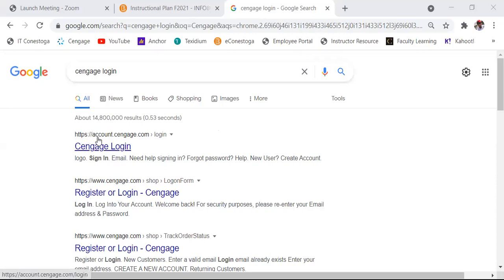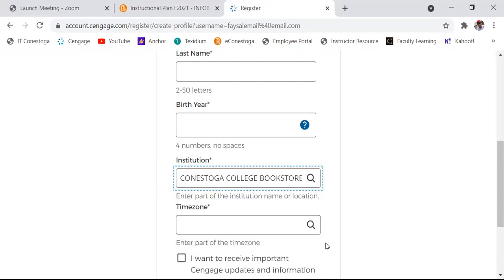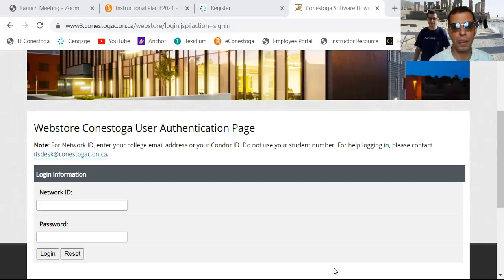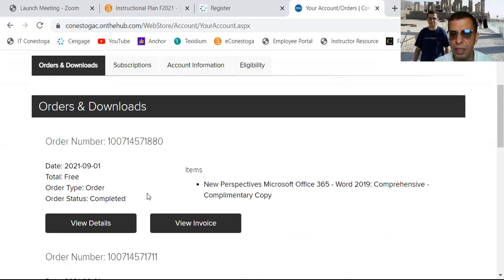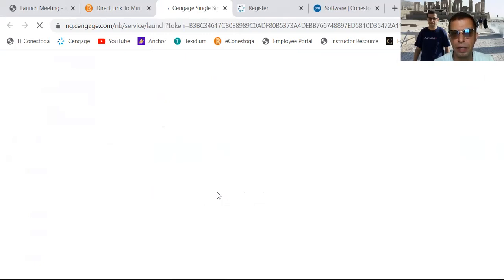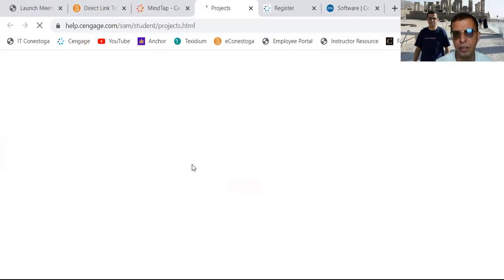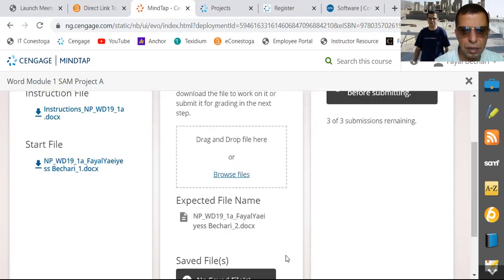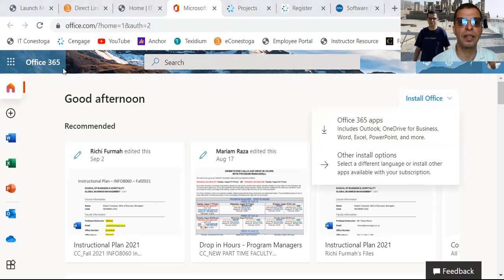Week1, Instruction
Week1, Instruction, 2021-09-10